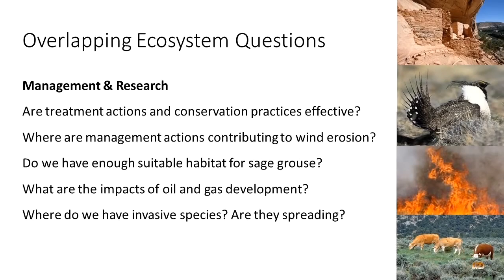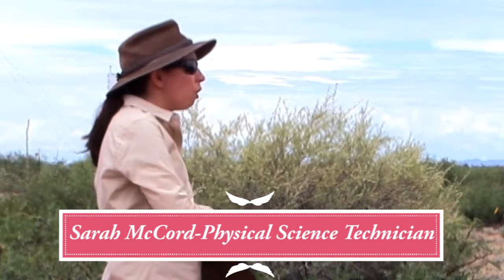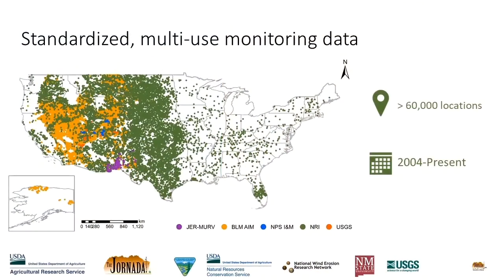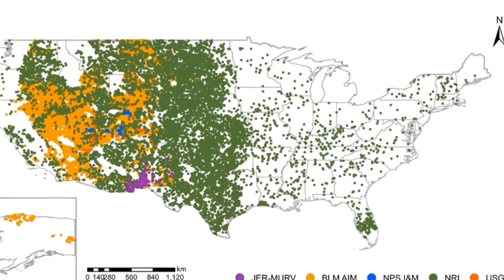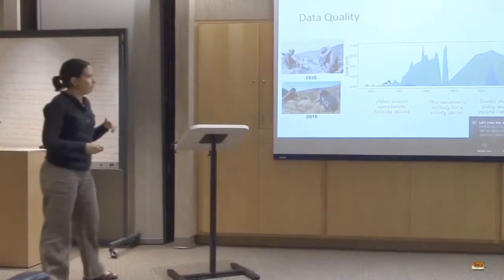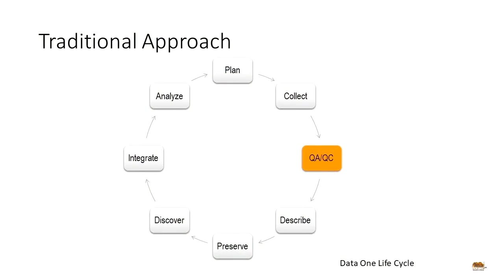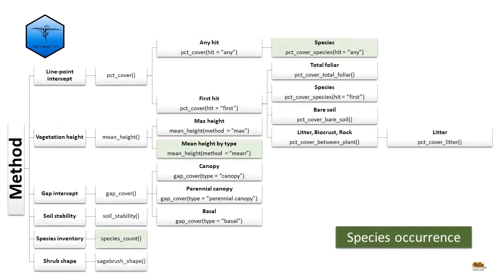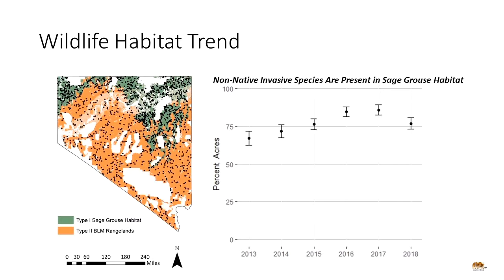Friday Bytes-Sarah McCord 10/11/2019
Sarah E. McCord presents:
Landscape Data Commons and the future of rangeland monitoring

Overlapping Ecosystem Questions:
Management & Research
Are treatment actions and conservation practices effective?
Where are management actions contributing to wind erosion?
Do we have enough suitable habitat for sage grouse?
What are the impacts of oil and gas development?
Where do we have invasive species? Are they spreading?

Looking forward…
Build user friendly metadata
Privacy
QA & QC documentation
Build a web portal
Connect to EDIT  ecological site and state summaries
Develop and apply statistical and physical models
Software and data licensing
More data…